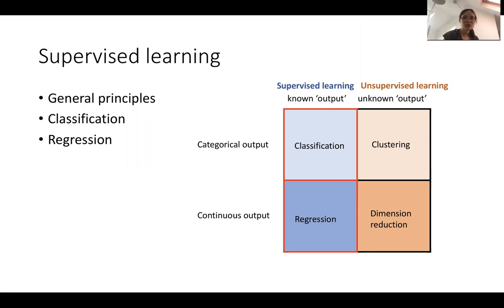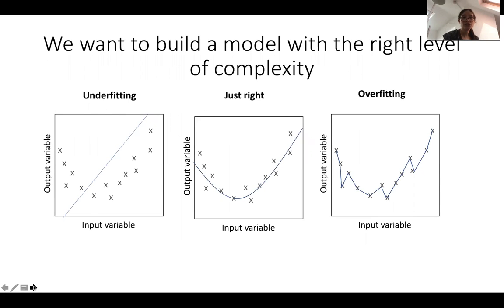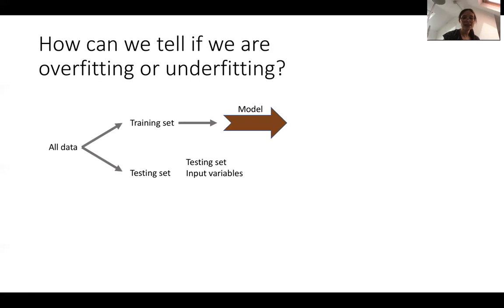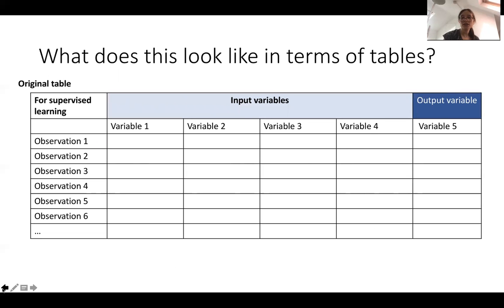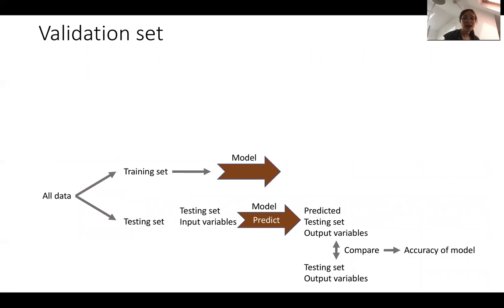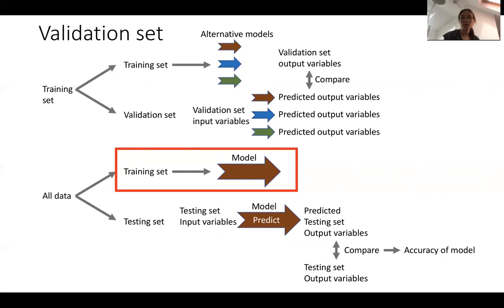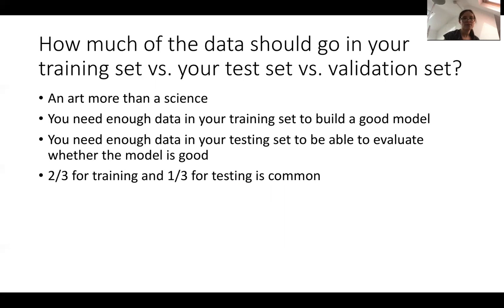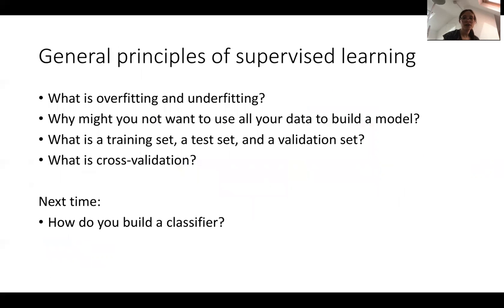Part 2: Introduction to supervised learning for experimental biologists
This video will cover some of the basics: overfitting/underfitting, training/testing/validation sets, and cross-validation.  It assumes no knowledge in maths or programming.